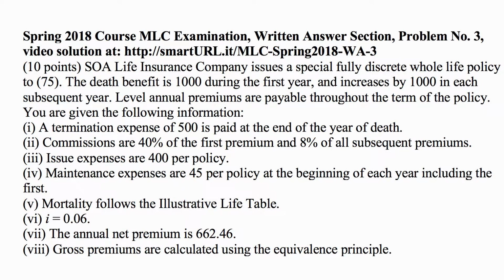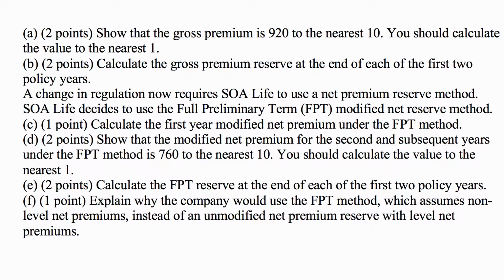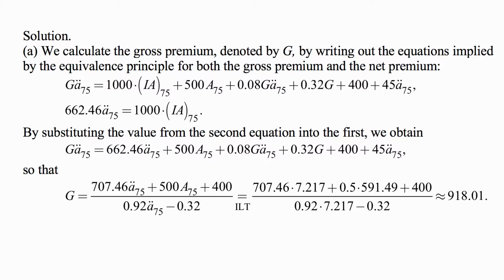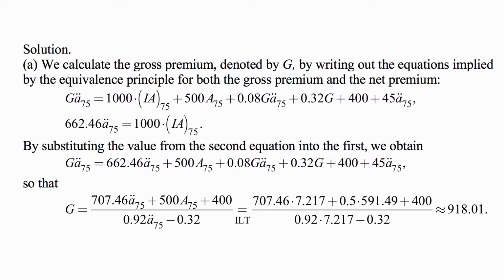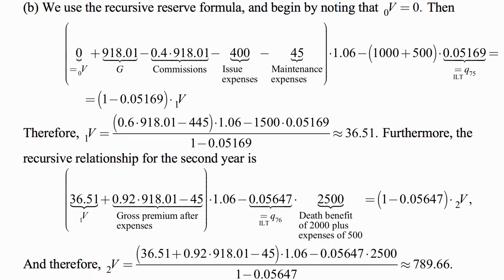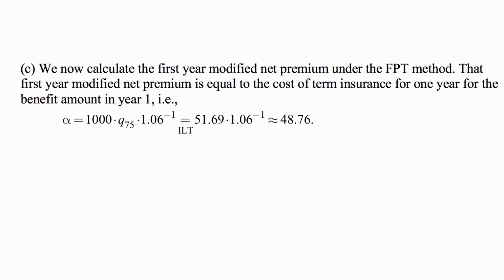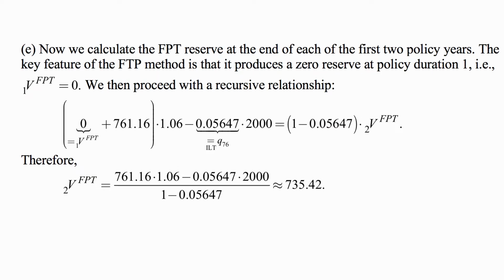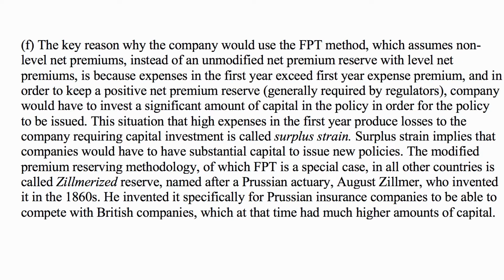Exam LTAM exercise for July 11, 2018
Exam LTAM exercise for July 11, 2018, Spring 2018 Course MLC Examination, Written Answer Section, Problem No. 3, video solution